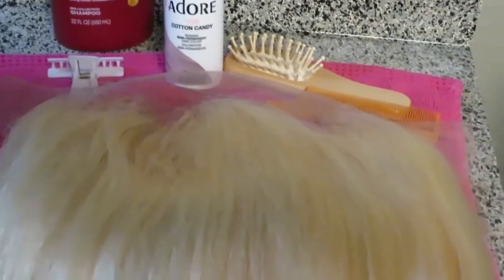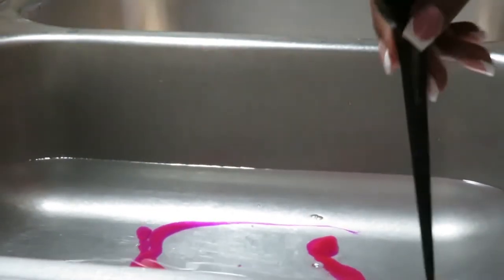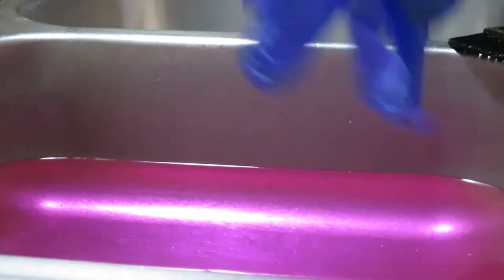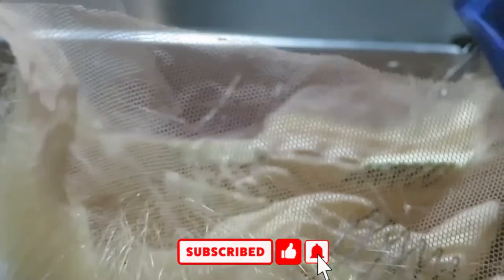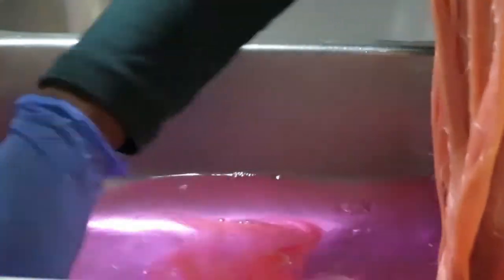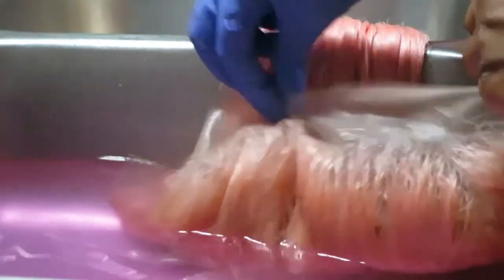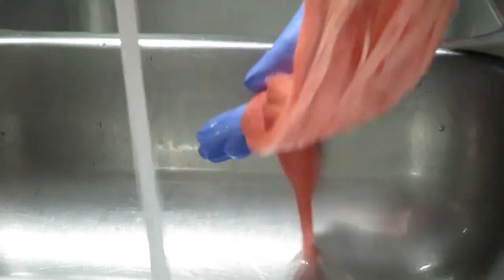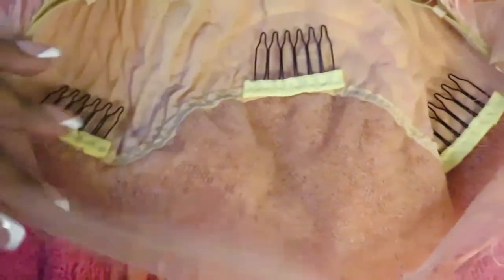HOW TO VLOG: DIY LACE WIG + COLOR 613 WIG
Hey y'all so I finally got to color my 613 WIG. I used the watercolor method and was too easy for me and I am not a hairstylist lol. I seen this color of many ladies so I said its now my TIME .

PRODUCTS USED:
* ADORE COTTON CANDY
* SPRITZ
* BRUSH
* GLOVES
*SHAMPOO

Hair details: 613 Blonde Straight Human Hair 13x6 Lace Front Wigs 180 Density

Hi I am Dee…!!!

✨✨Want to earn money from scanning receipts ?✨✨

‼️Use my Fetch Code( ECQMH7) ‼️earn 2,000 points when you use my code kpop pink hair vlog